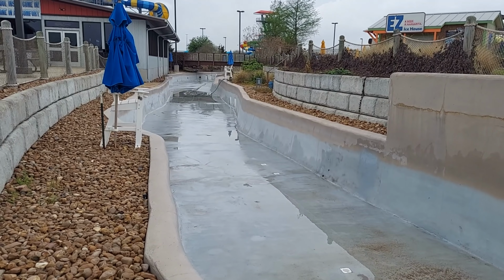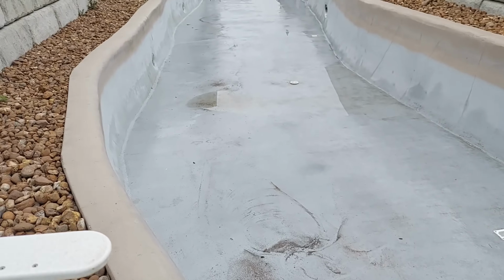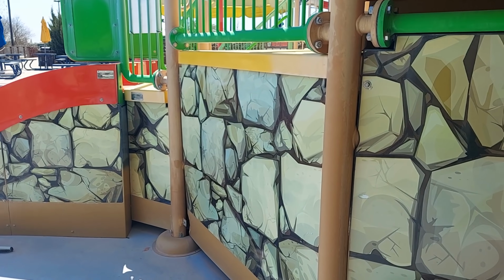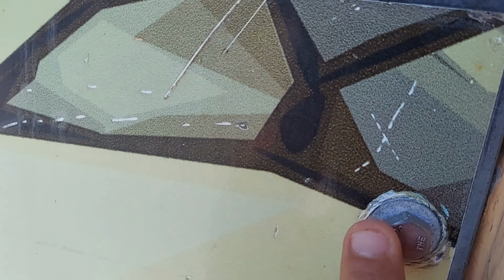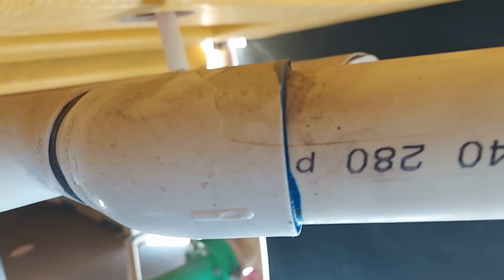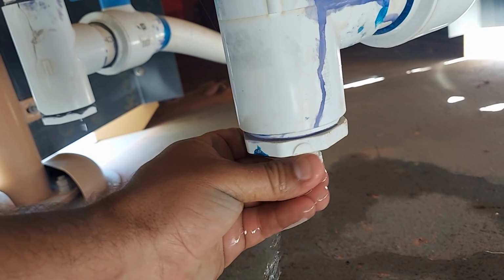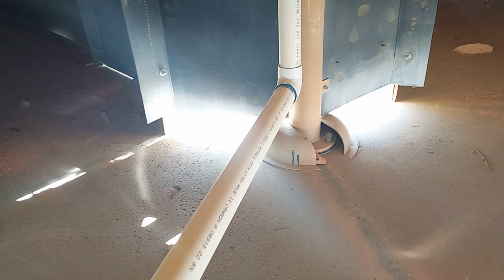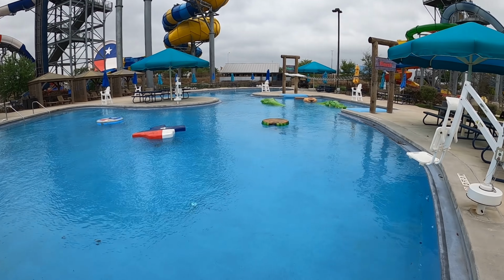Lazy River Cleaning and More!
Hey Team,
Today were in the river getting it all cleaned up and ready for fresh water.  I also take you under the kids attraction, and inside the sections that are under the platforms.  I give you an update on the activity pool after we filtered last week.  And a special sneak peak,  but more like a special treat, trust me you will be happy.
BTW, the ladder is for reference... in depth

Under no circumstances will ThePoolGuy be responsible or liable in any way for any content, including but not limited to, any errors or omissions in the content, or for any loss or damage of any kind incurred as a result of any content communicated on this YouTube page, whether by ThePoolGuy a third party.  In no event shall ThePoolGuy be liable for any special, indirect or consequential damages or any damages whatsoever resulting from loss of use, data or profits arising out of or in connection with the availability, use or performance of any information communicated on this YouTube page.